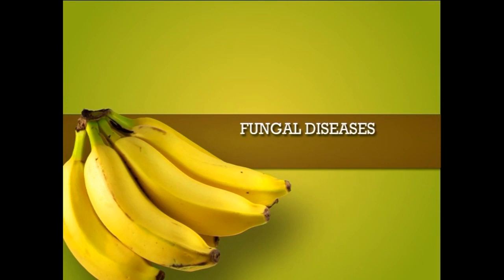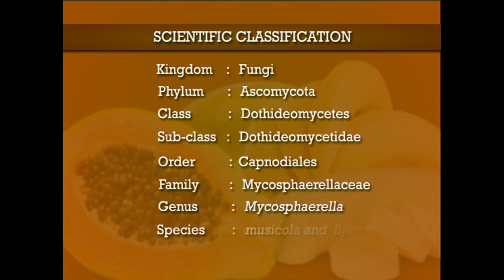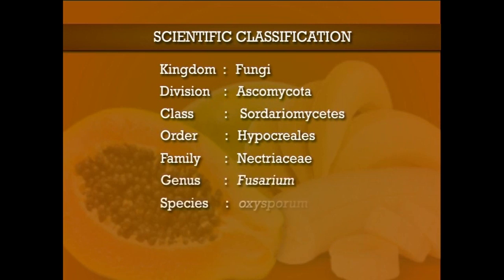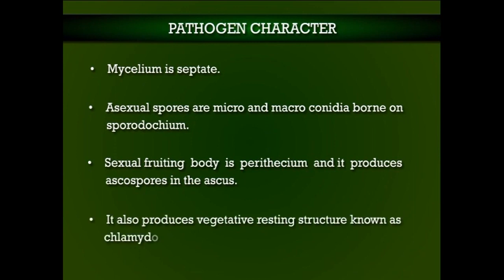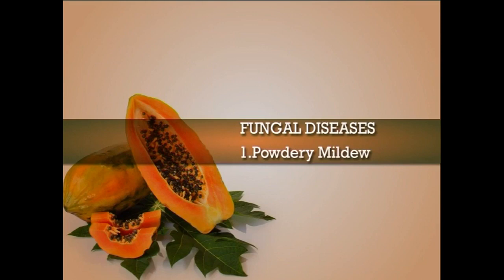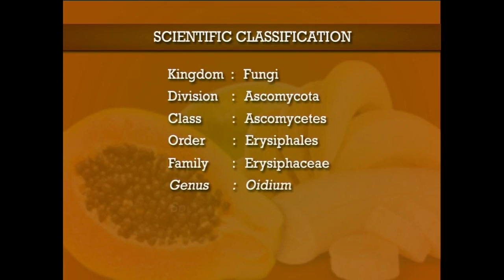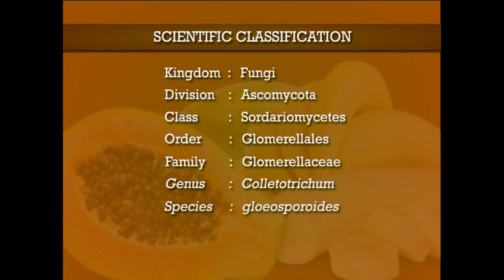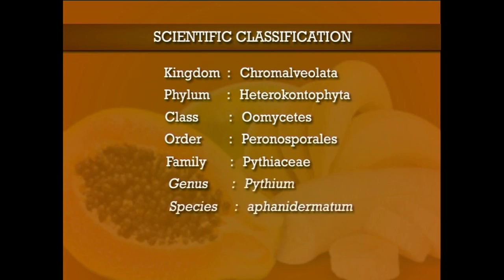DOHC&TM STUDY ON DIEASES OF BANANA AND PAPAYA